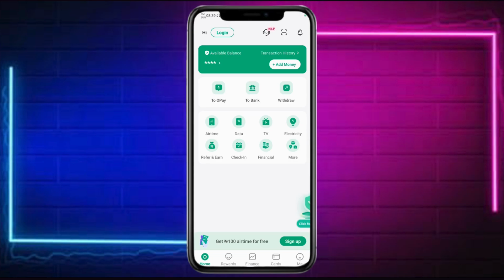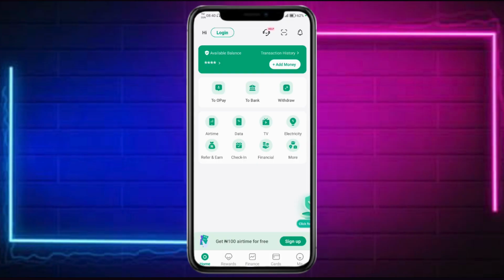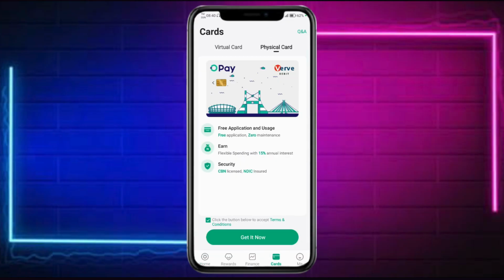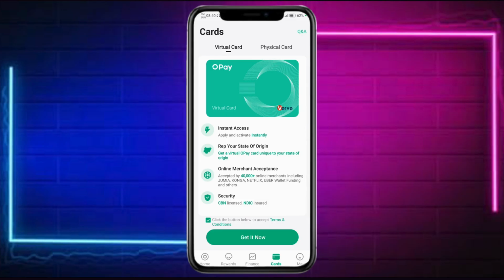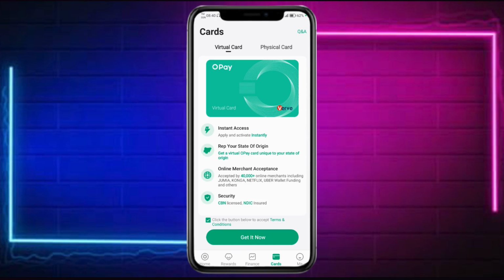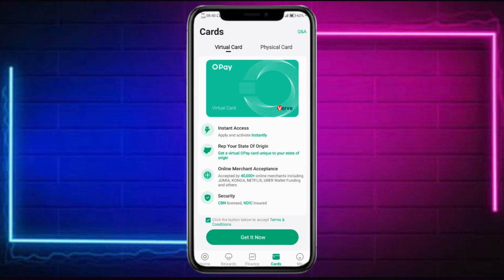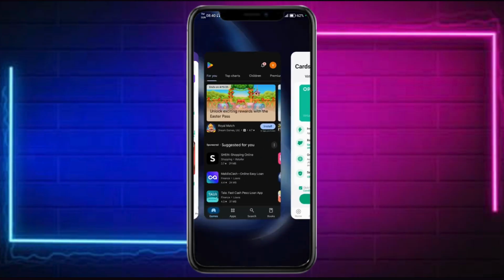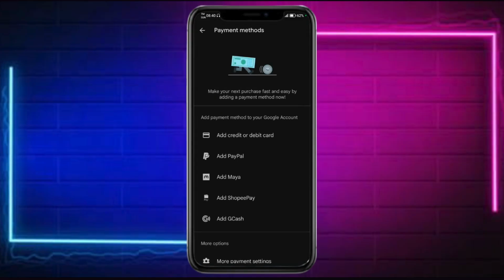How To Activate And Use Opay Virtual Card (Full Guide)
"The Opay Virtual Card is great for online transactions, but you need to activate it first. This full guide walks you through activating your virtual card, linking it to your Opay account, and using it for payments, subscriptions, and shopping.

 0:00 Intro
 0:05 Activate Opay Virtual Card